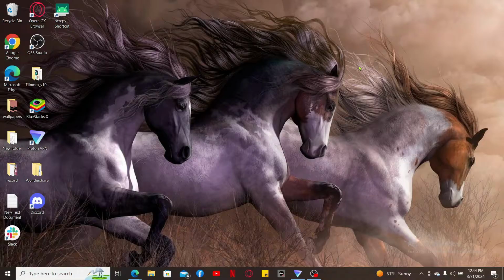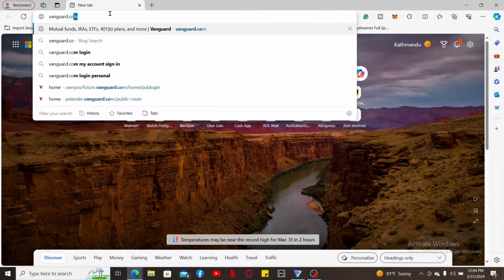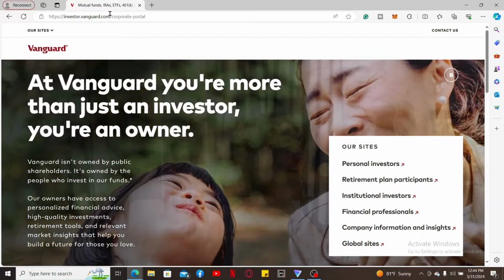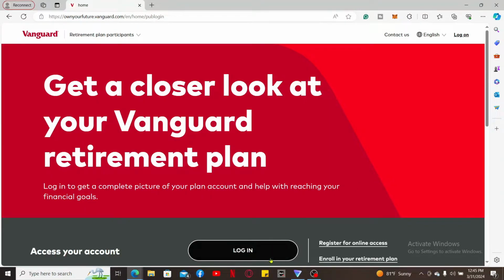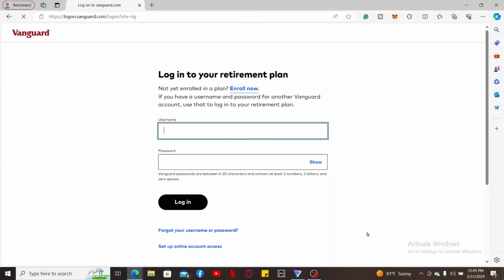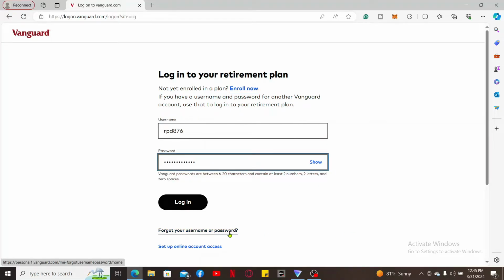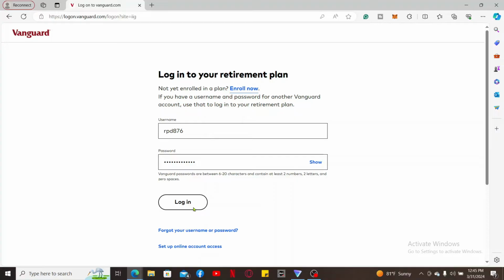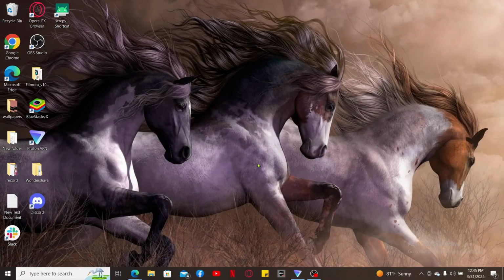How to Login & Get Access to Fedex Retirement Account 2024? Fedex Retirement Login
In this video, we'll guide you through the process of logging in and accessing your FedEx retirement account. Whether you're a current employee or a retiree, understanding how to navigate the login process and access your retirement information is crucial for managing your financial future effectively. Stay tuned as we walk you through the necessary steps to securely log in and gain access to your FedEx retirement account, ensuring you have the tools and resources you need to make informed decisions about your retirement savings.